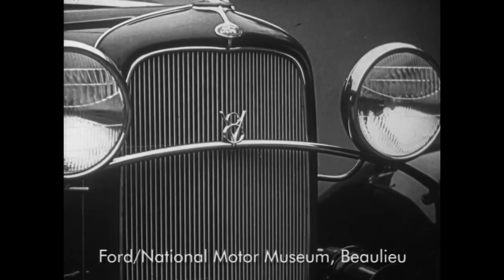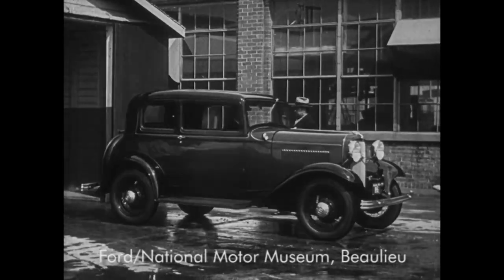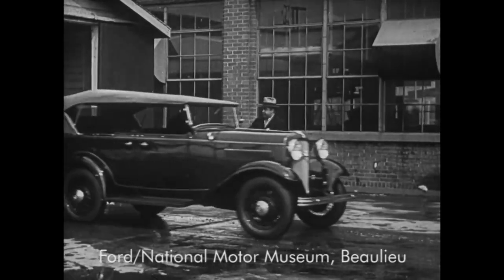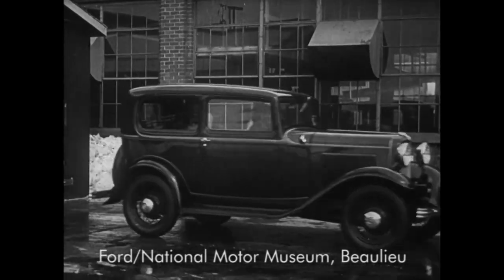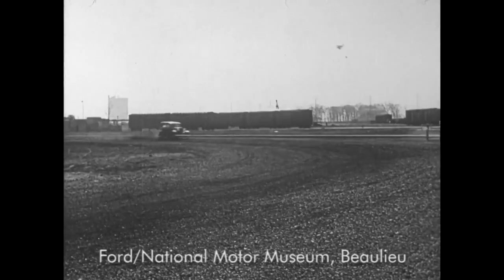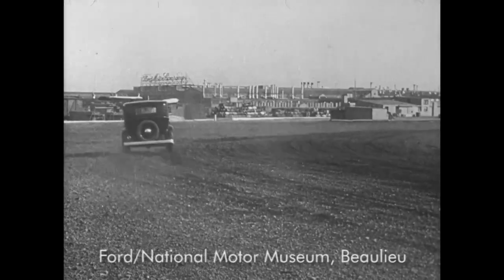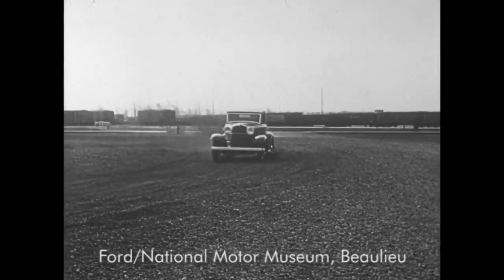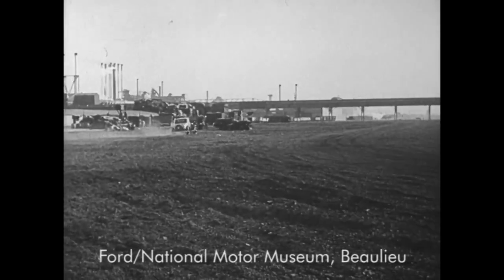Ford V-8 1932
Los modelos Ford V-8 de 1932 y la improvisada pista de pruebas en el Complejo del Rouge